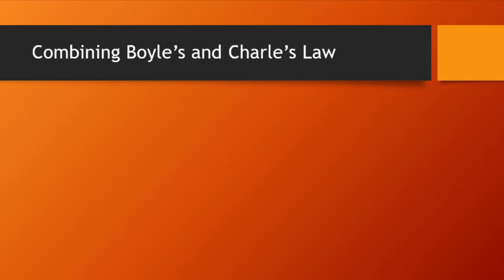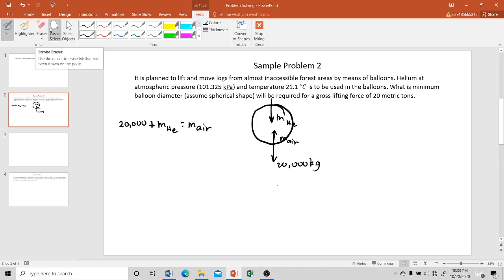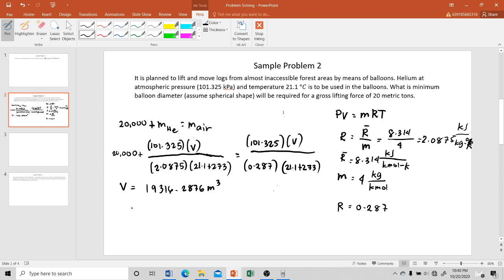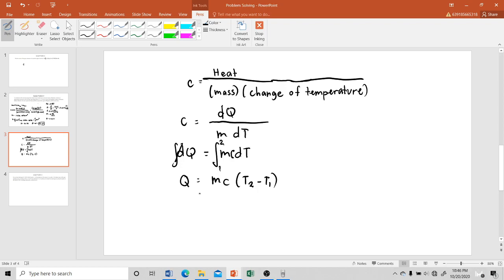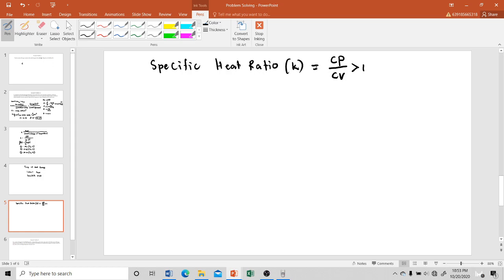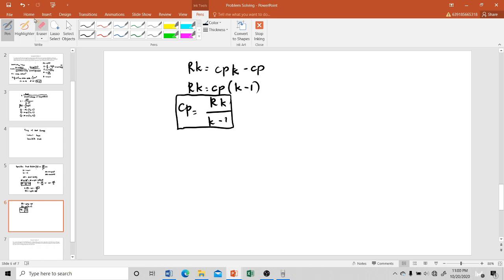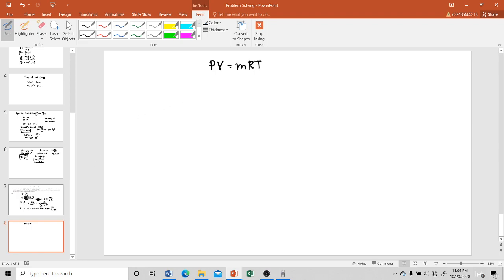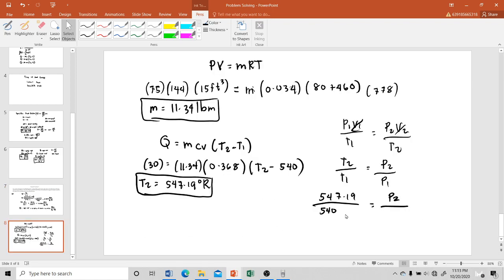Continuation of Chapter 3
In this video we solve some sample problem about Ideal Equation of State and the Specific Heat and also we discuss the Latent Heat, Sensible Heat and Specific Heat Ratio.